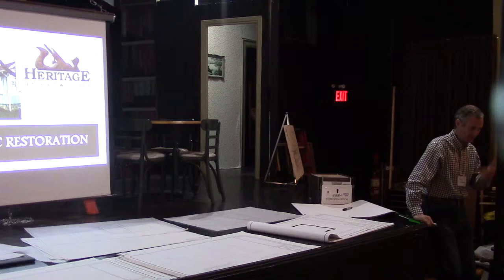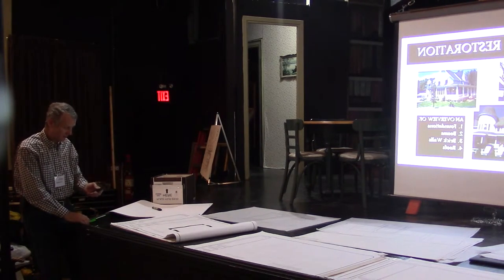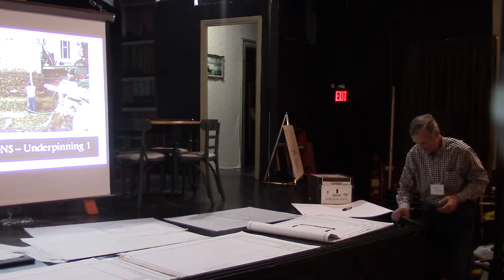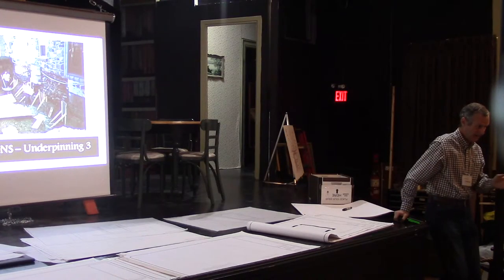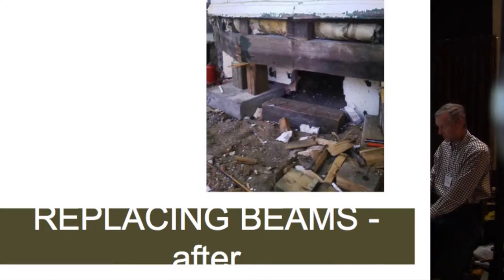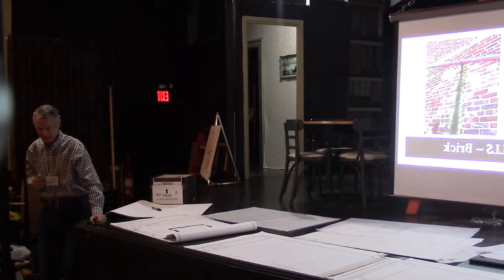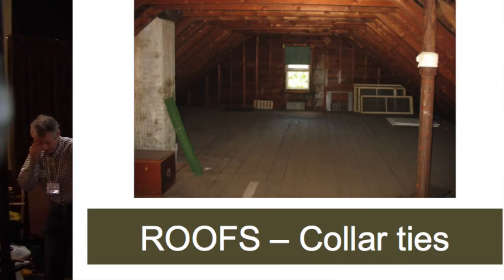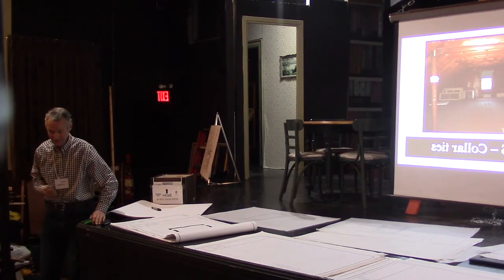Neil Cameron 9thspeaker